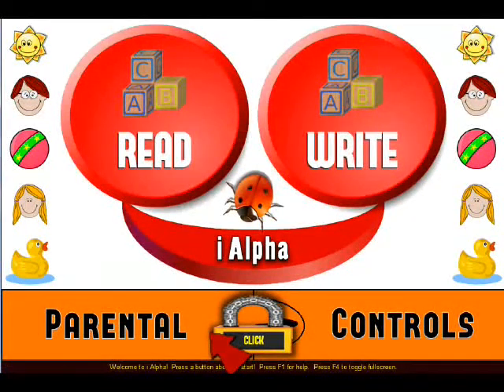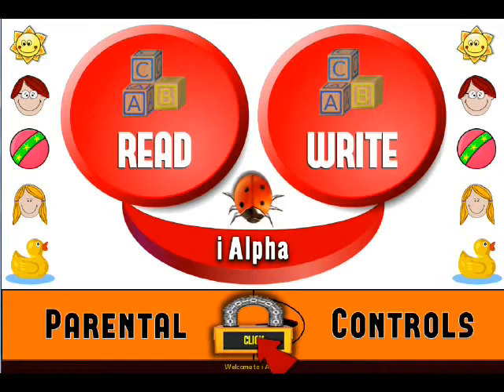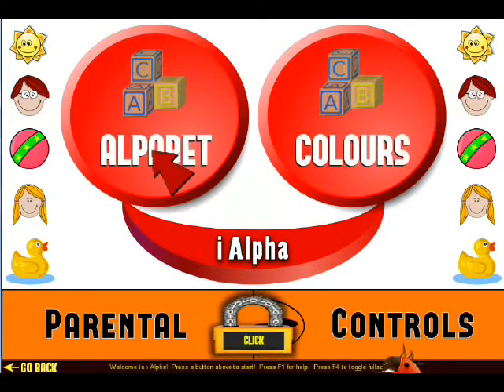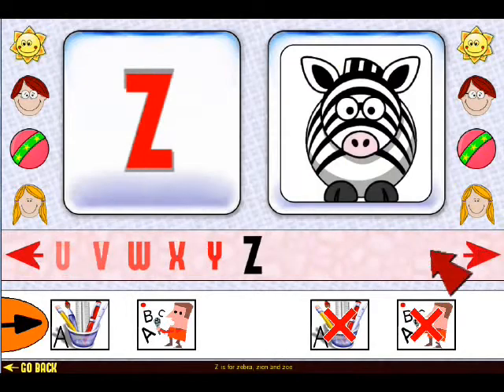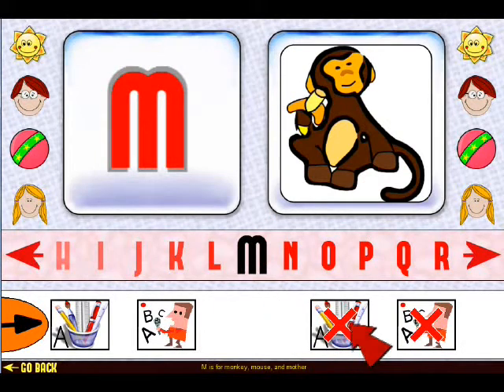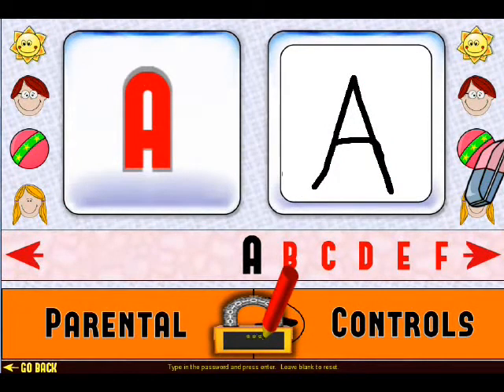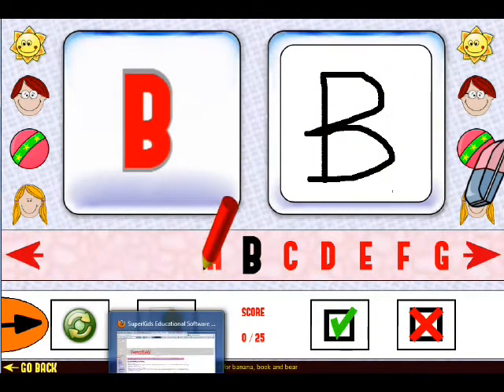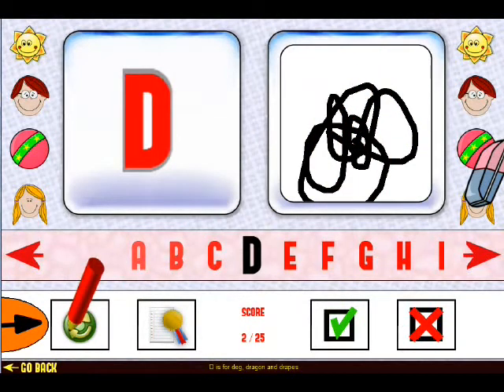iAlpha - Learn ro read and write alphabet educational software demonstration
Learn the alphabet educational software demonstration. read, write, draw and have fun.  Interactive with password protected parental controls.  Get your demo or purchase the full version from the website!!